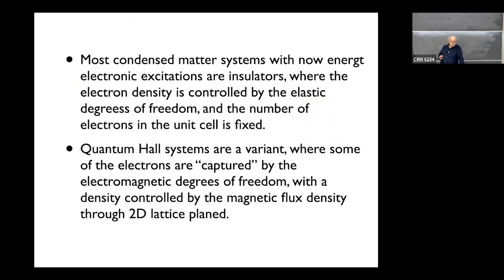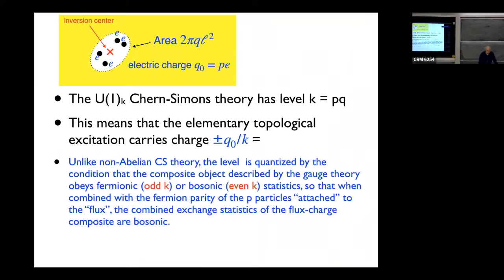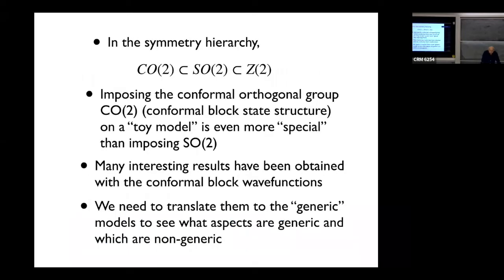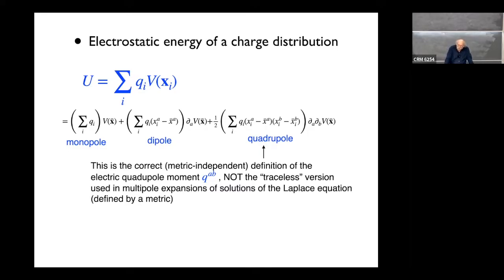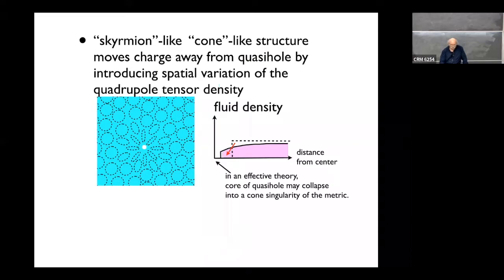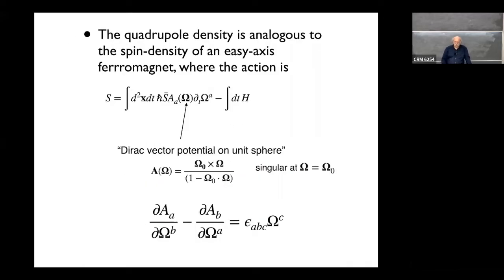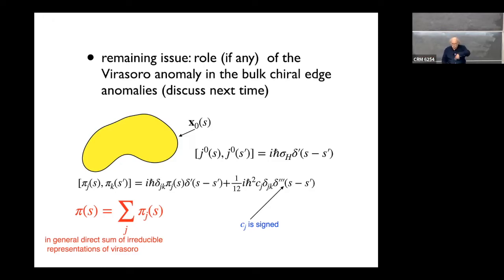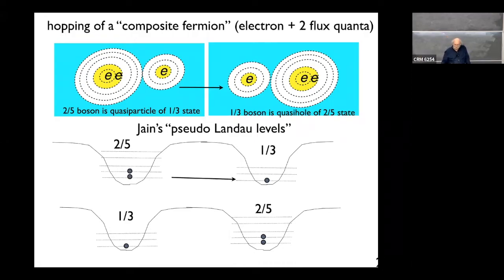F Duncan M Haldane: Quantum Geometry in the Fractional Quantum Hall Effect I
F. Duncan M Haldane: While the laws of quantum mechanics have remained unchanged and have
passed all tests for the last eighty-five years, new discoveries about the exotic
states that they allow, “entanglement”, and ideas from quantum information
theory, have greatly changed our perspective, and some believe that a “second
quantum revolution” is currently underway. The discovery of unexpected
“topological states of matter”, and their possible use for “topologically-protected
quantum information processing” is one of the important themes of these
developments, and will be described.